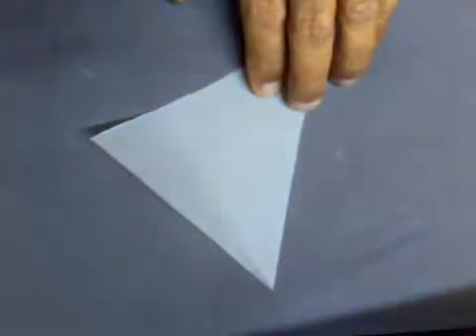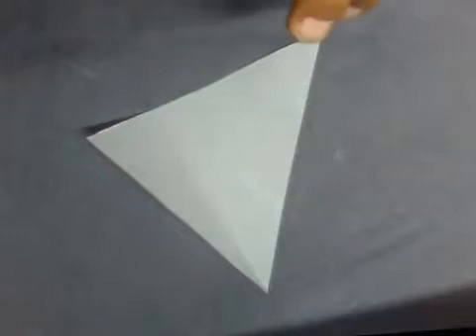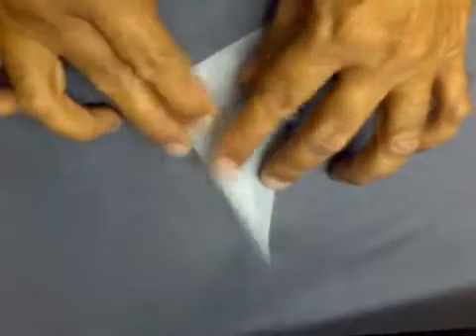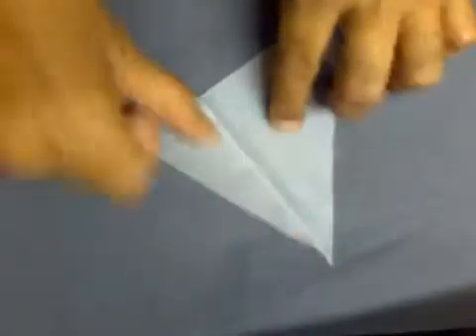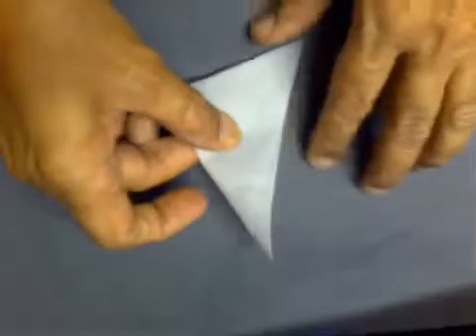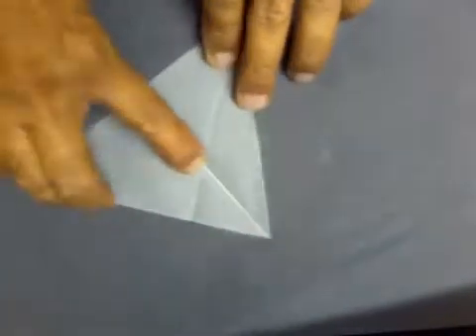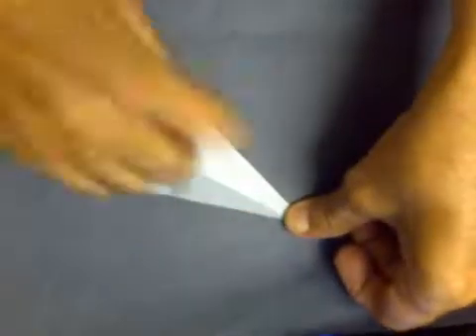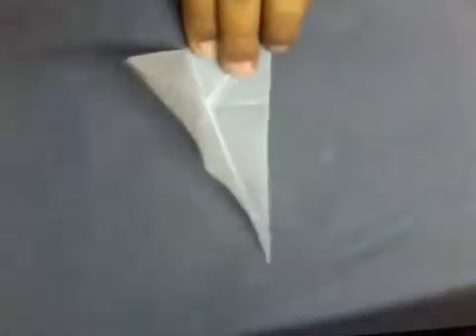circumcentre of triangle by paperfolding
You can find the circumcentre of a triangle without paper, pencil or geometry box